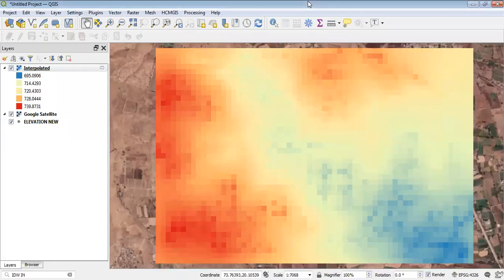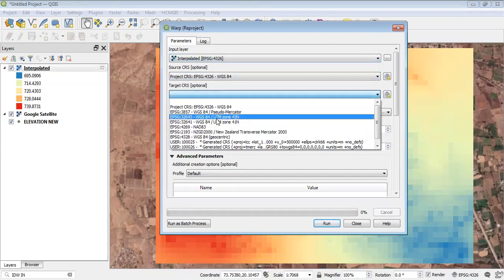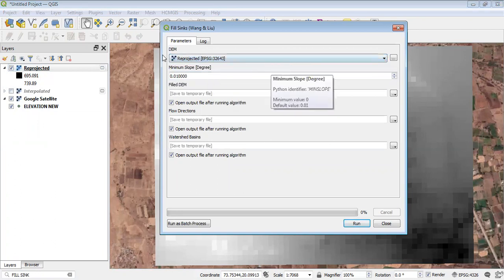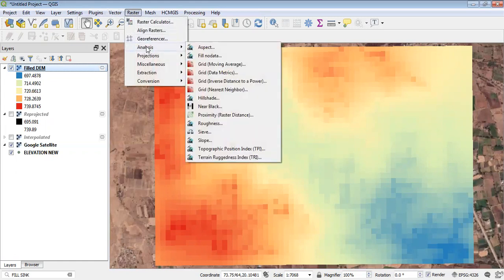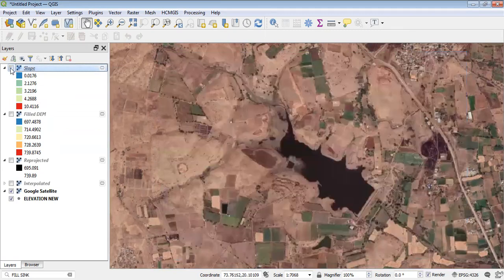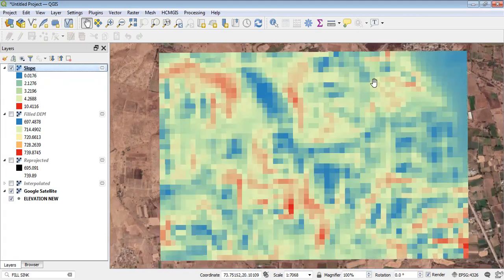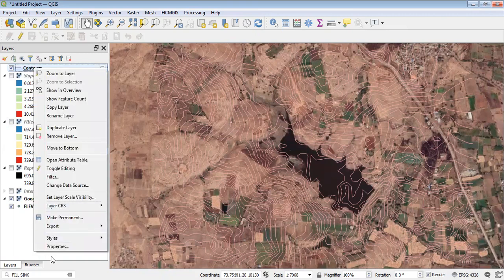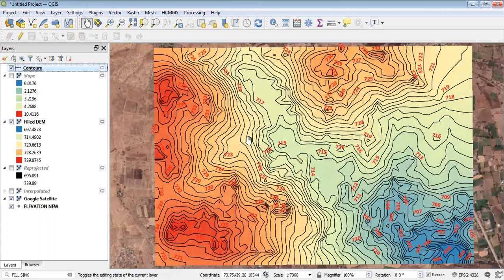Extraction of Terrain Derivatives from Digital Elevation Model (DEM) and Styling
In the first part of this video, Generate a (Digital Elevation Model (DEM) from Google Earth Pro elevations in QGIS); you can learn how to create a DEM. In this second part, you will learn how to extract DEM derivatives for terrain analysis.
In the video, terrain analysis is discussed with slope and contour derivatives extracted from the generated DEM. One can understand the styling and labeling of layers in QGIS through this video.